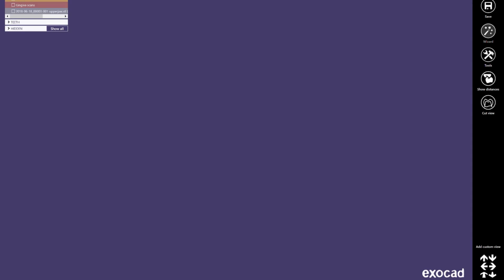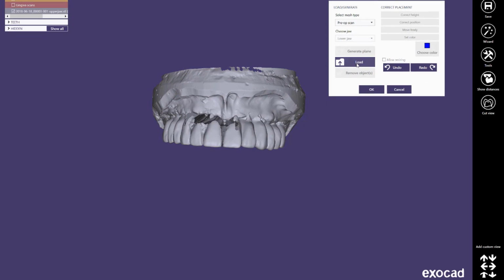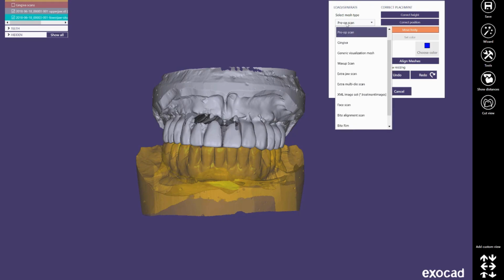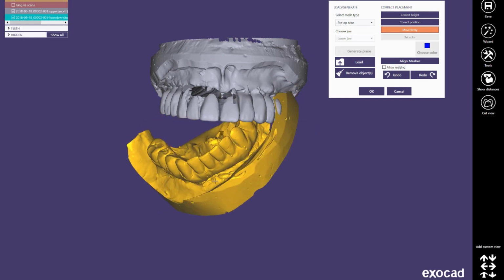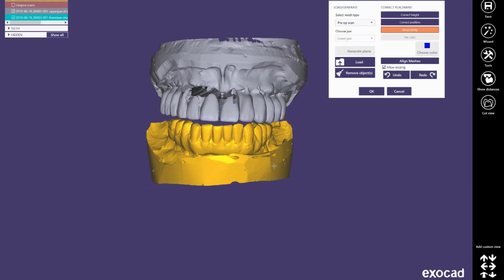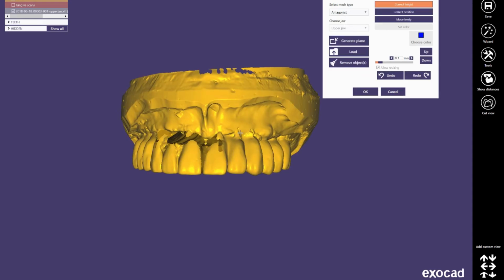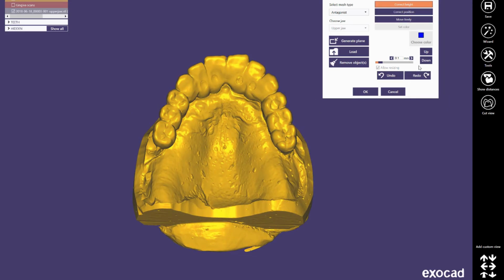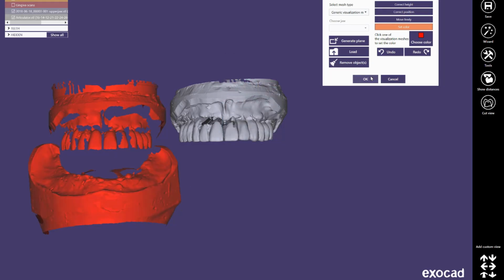The Future of Mesh Editing in exocad: Add & Remove tools explained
Take your digital dentistry skills to the next level with exocad's powerful Add and Remove Mesh tools! In this video, we explore the future of mesh editing—how these advanced features streamline your workflow, improve accuracy, and open up new possibilities for customization in dental CAD design.

✅ Learn how to easily modify 3D meshes
✅ Discover real-world applications for prosthetics and restorations
✅ See how these tools fit into a full digital workflow
✅ Tips and tricks for best results in complex cases

Whether you're a dental technician, designer, or clinician, mastering these tools will boost your efficiency and precision.

🦷 Stay ahead in digital dentistry.